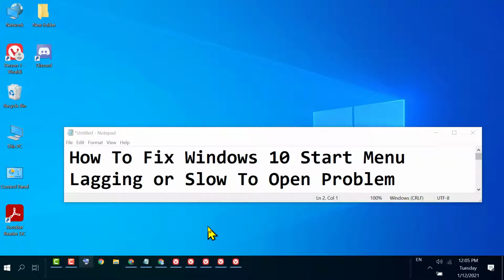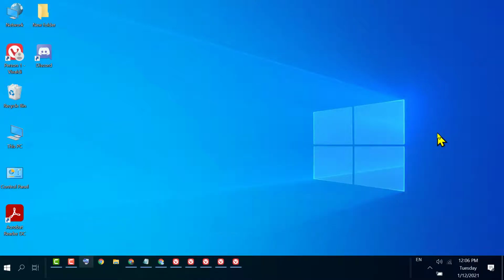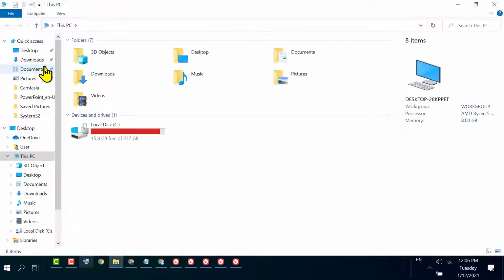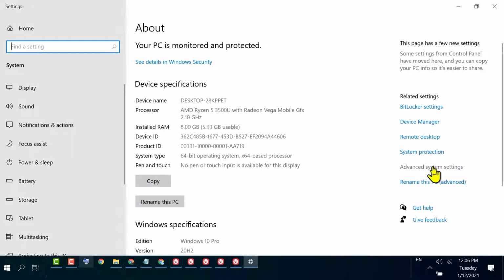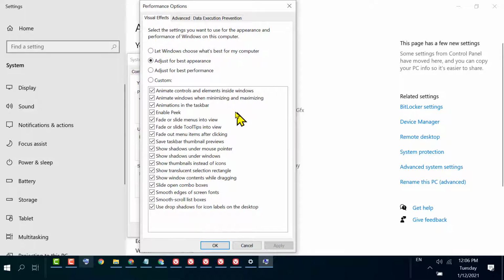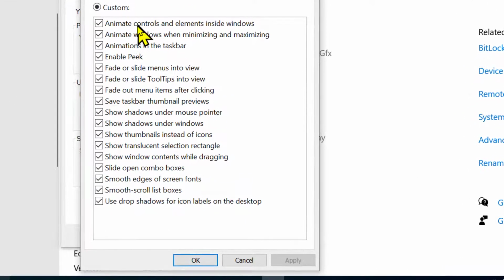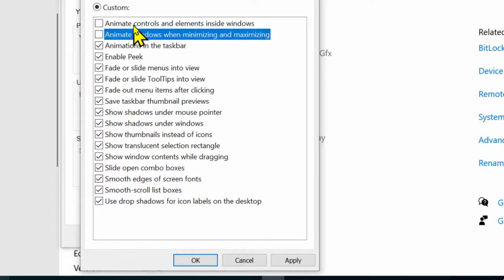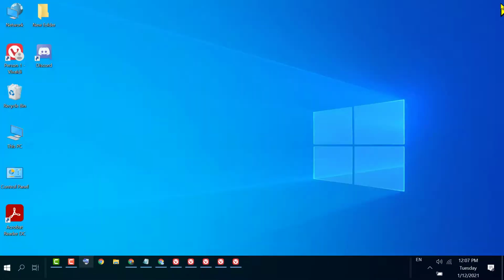How To Fix Windows 10/11 Lagging or Slow Problem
How To Fix Windows 10 Lagging or Slow Problem